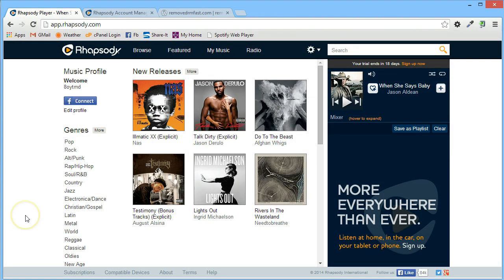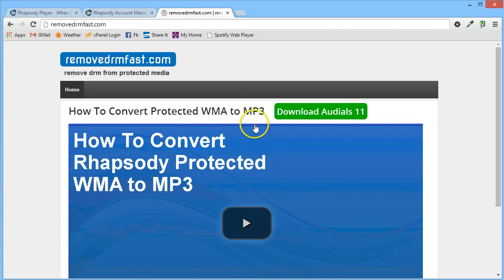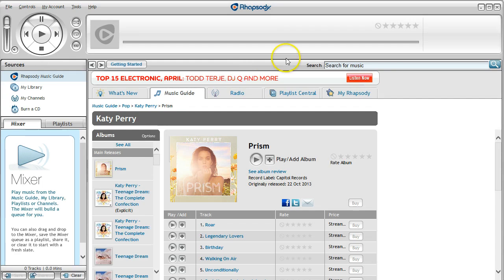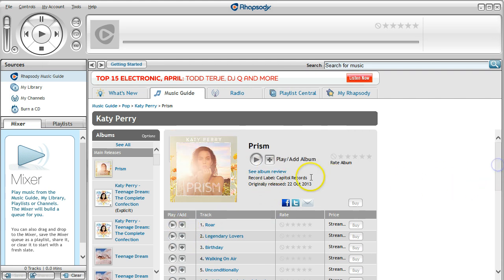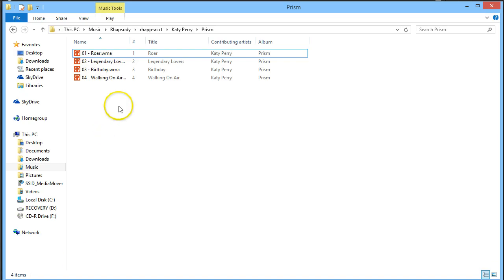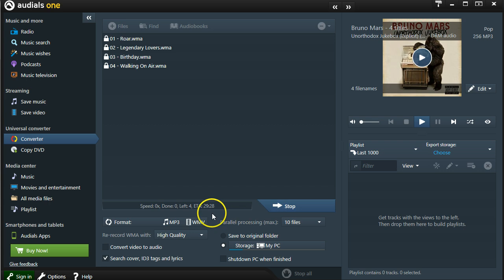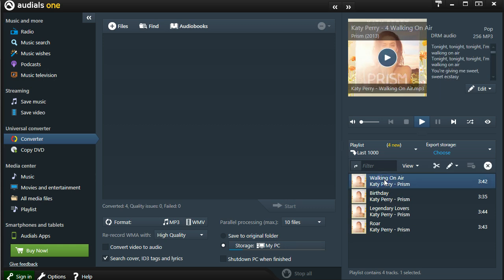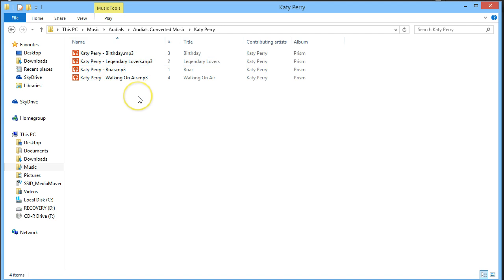Convert Rhapsody Protected WMA to MP3 [UPDATED]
- Convert protected wma to mp3. This is how to convert rhapsody files to mp3. If you want drm free rhapsody downloads then this video is fasted legal way of doing it.